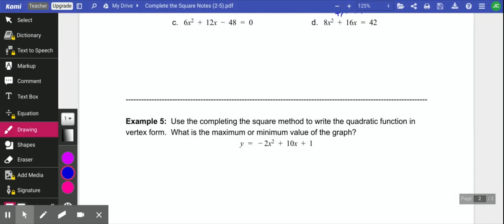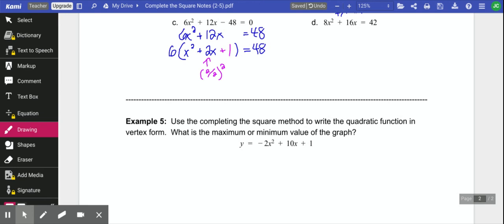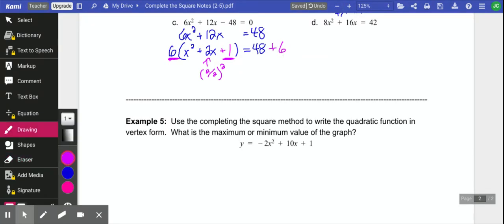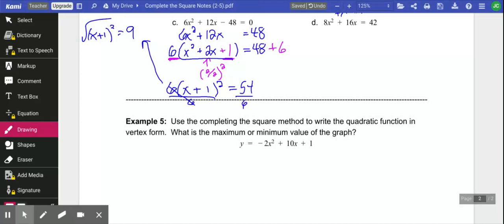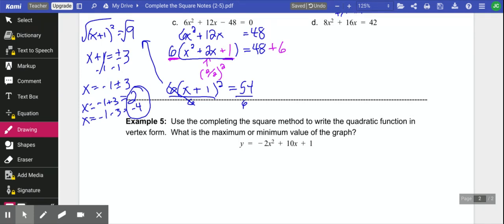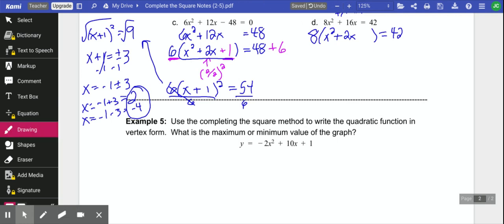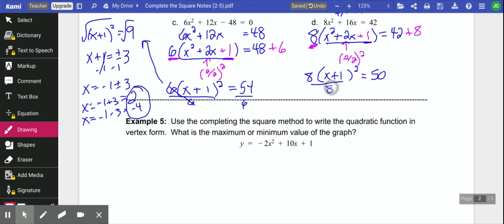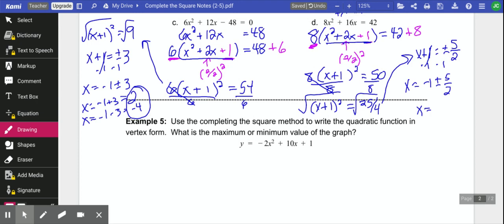PrB Alg II Complete the Square Notes Clip #3